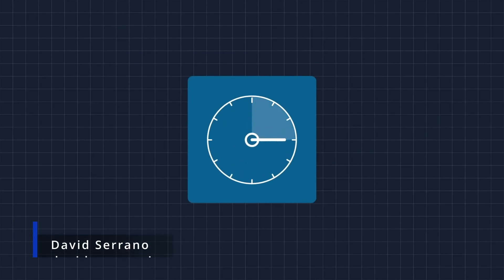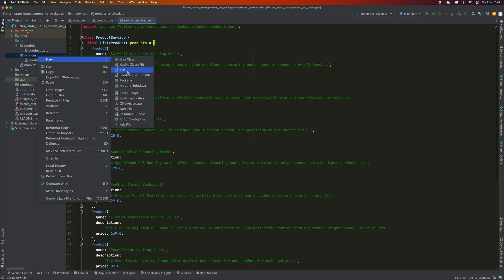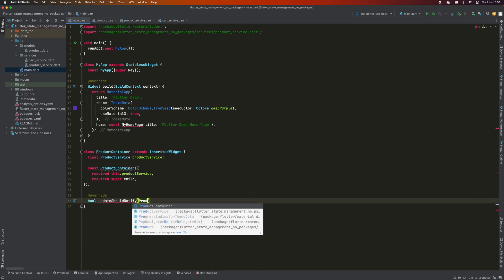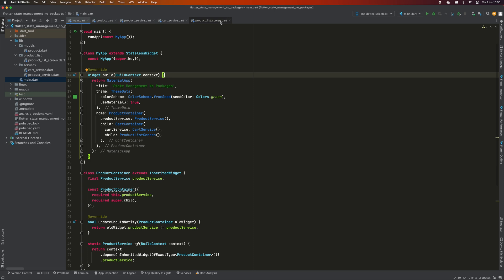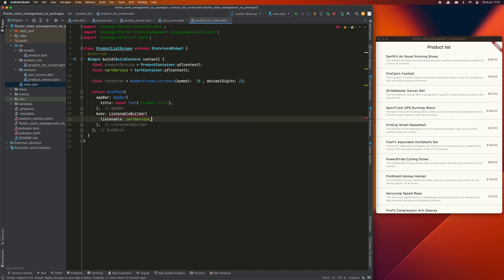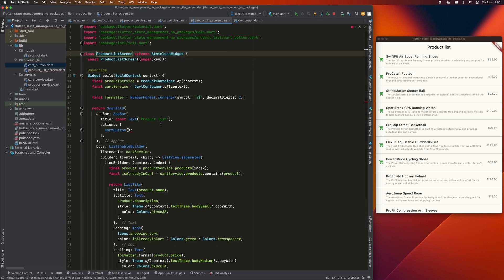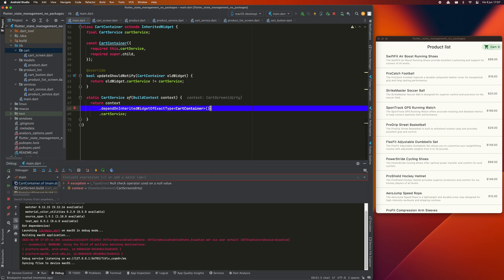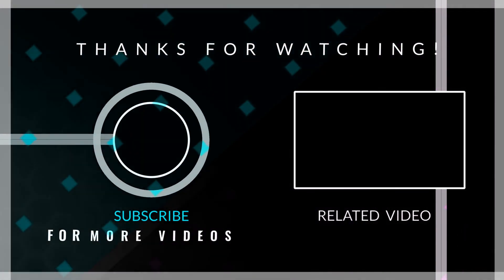Flutter State Management WITHOUT external packages (ChangeNotifier, InheritedWidget and more)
In this Flutter tutorial we dive into the world of State Management in Flutter, but this time I'll show you how it's possible to apply state management in Flutter without the need for external packages. Just using Flutter in-built classes like ChangeNotifier, InheritedWidget, and ListenableBuilder we can create a complete app that has a clear separation of concerns for widget visualization and classes that manage their state.

📖 *Useful resources:*

⏳ *Timecodes:*

00:00 - Introduction to Flutter in-built mechanisms for State Management
01:20 - How to do State Management in Flutter without using external packages
13:51 - Conclusion